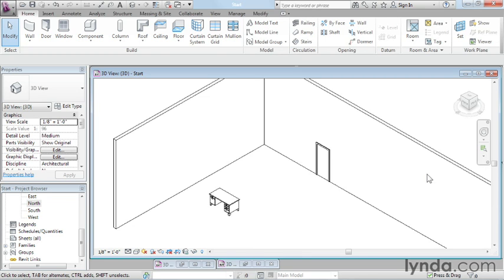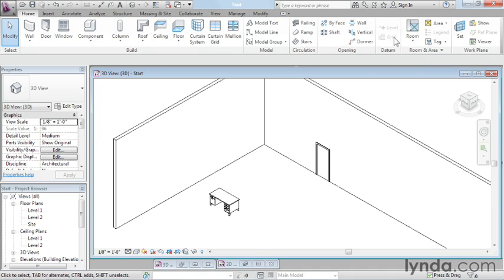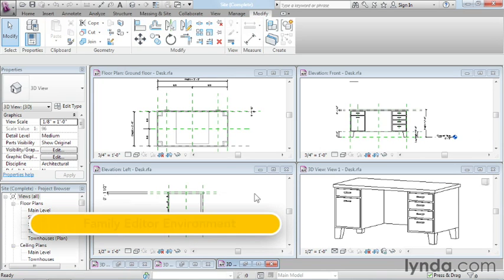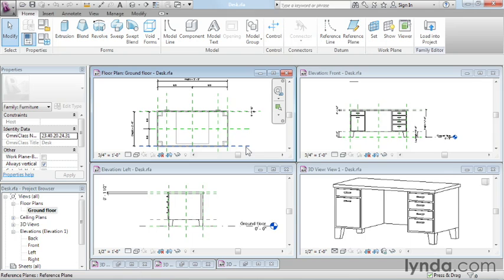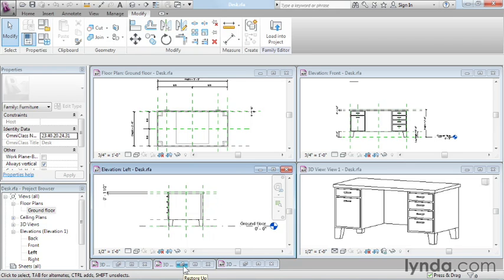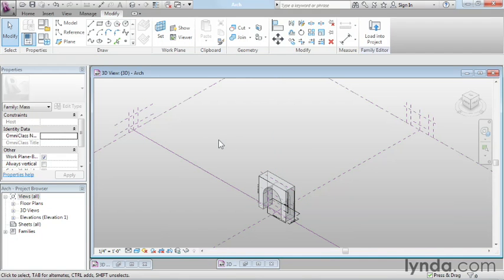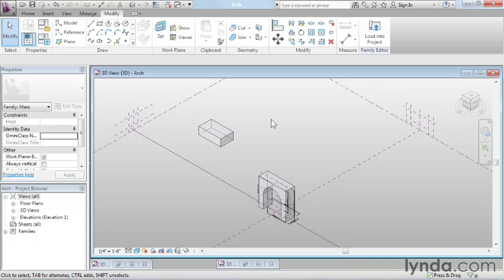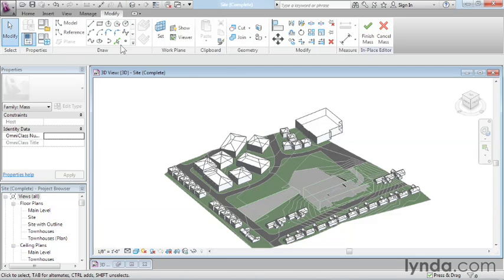01 Exploring modeling approaches